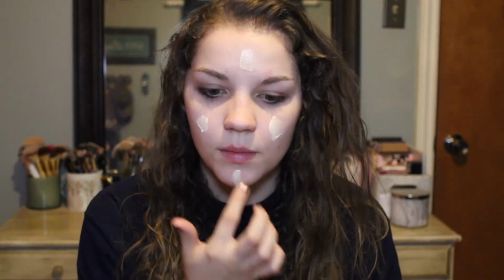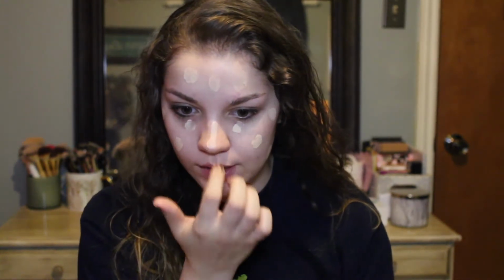Minimal Glowy Summer Makeup Tutorial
Hey guys! Here is my minimal glowy summer makeup tutorial. This is my go to on days where I don't have anything important to do, but still want to even out my skin tone while looking hydrated and glowy. Hope you guys enjoy! XOXO
-Madi